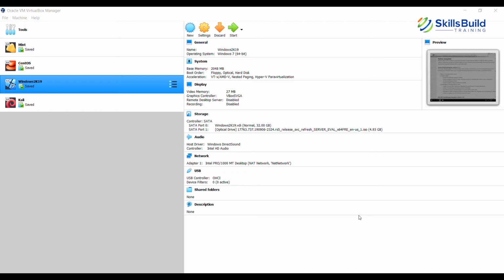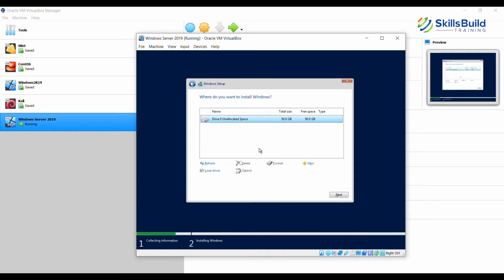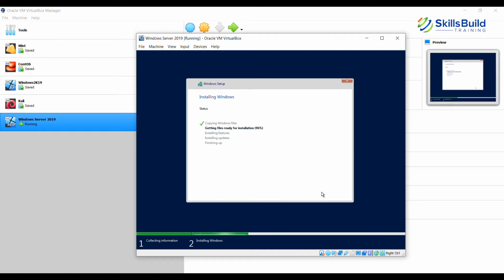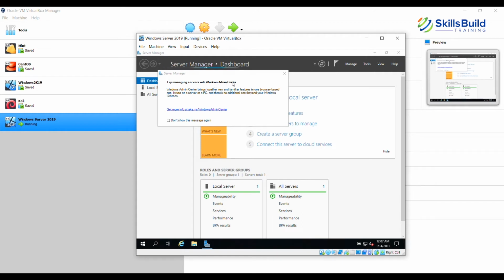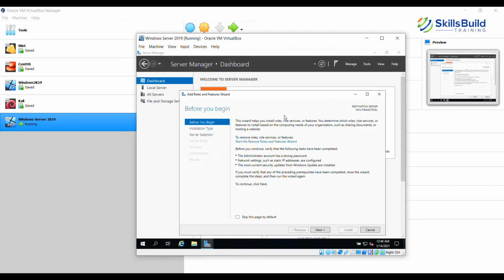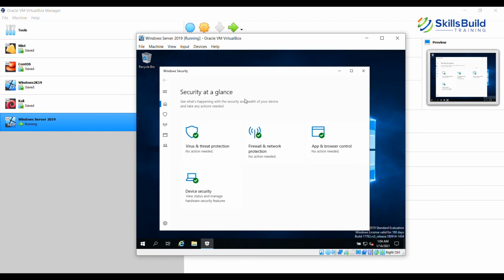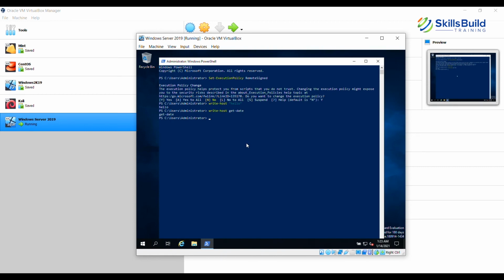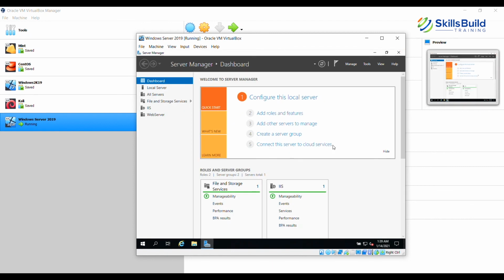Windows Server 2019 Tutorial - Installation, Initial Configuration, Overview (Step By Step) - Part 1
Learn how to install and configure Windows Server 2019.

In this Windows Server 2019 Step By Step Tutorial we cover the following topics:

Adding Other Servers to Manage in Windows Server 2019

Career Resources